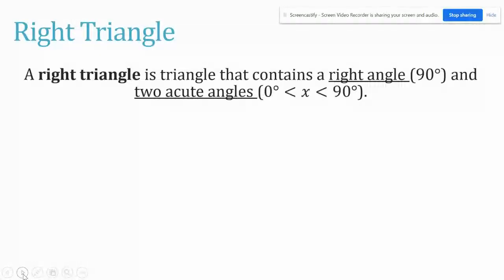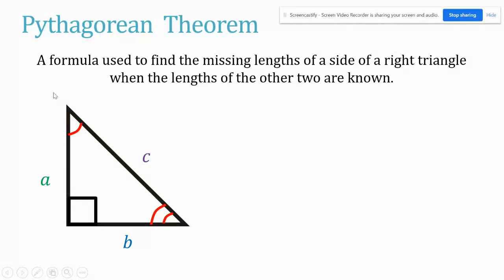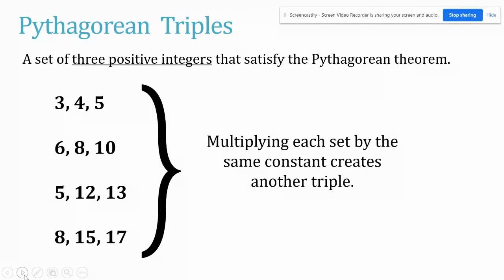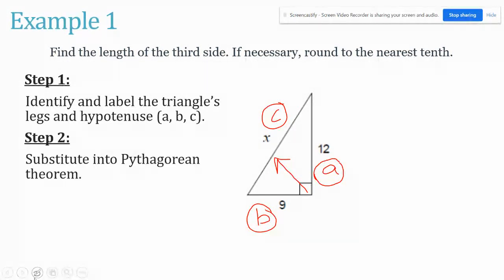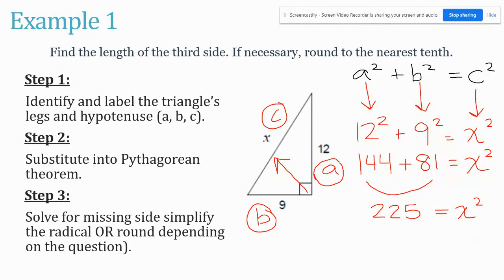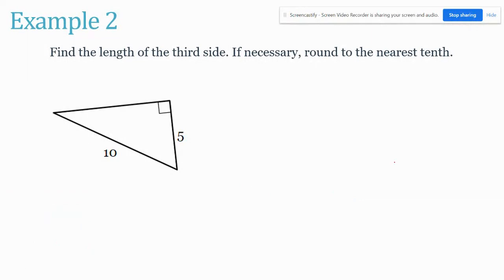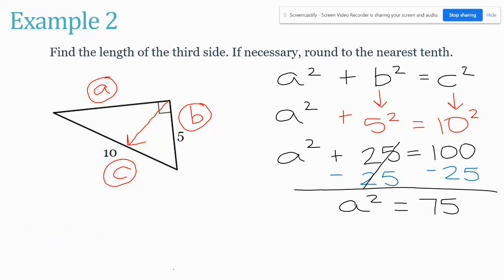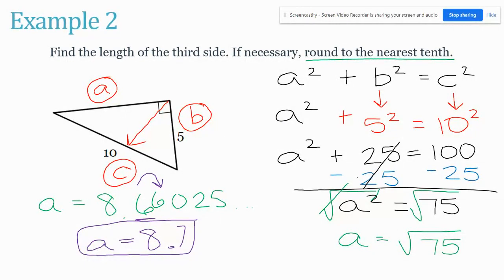Pythagorean Theorem (Level 1)